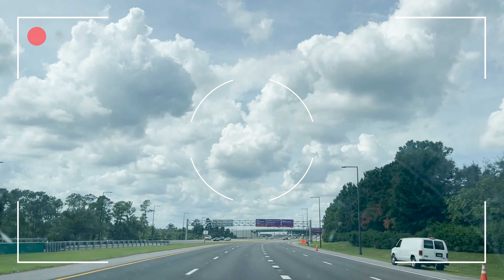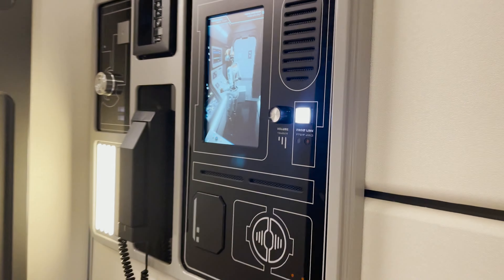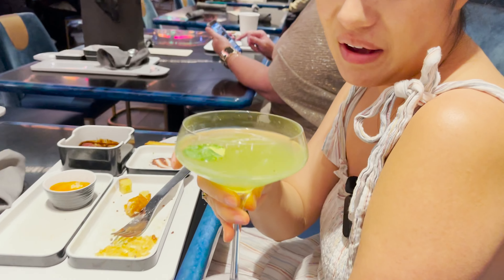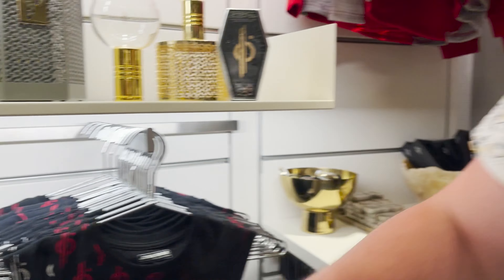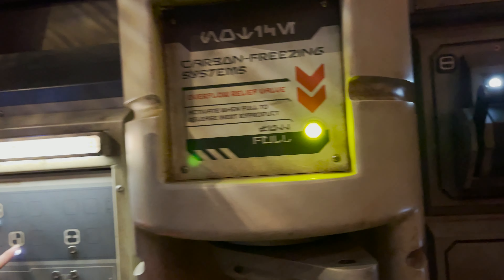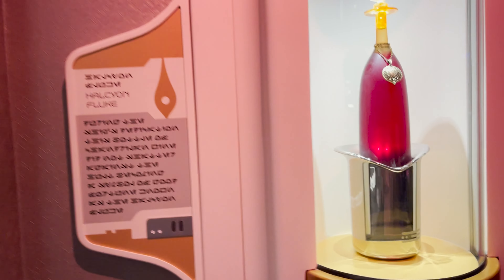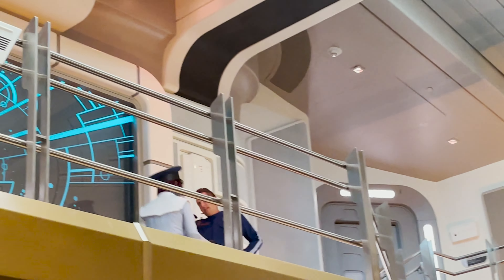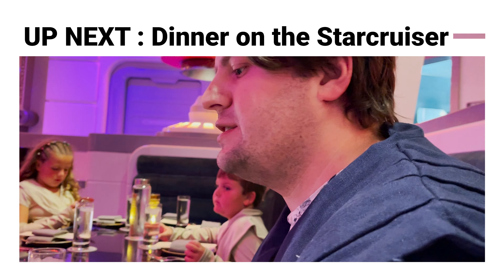Spoilers! Disney's Star Wars Starcruiser Room Tour, Lunch, Engineering Room